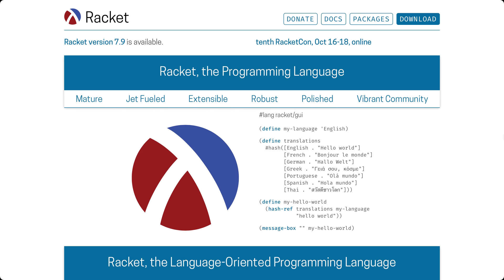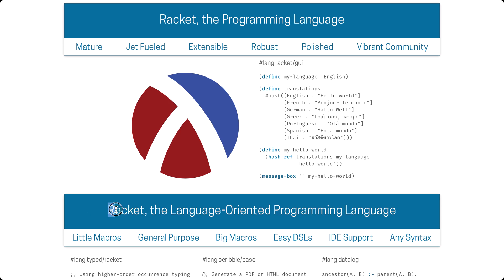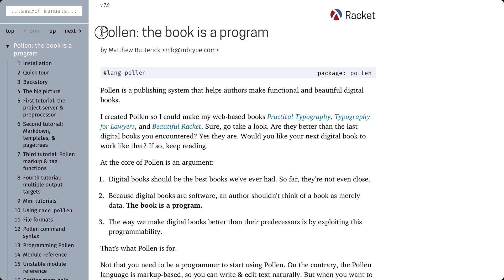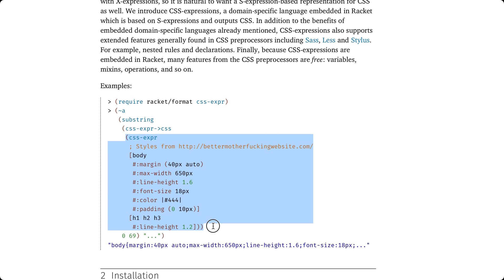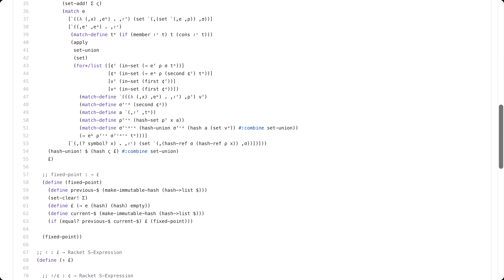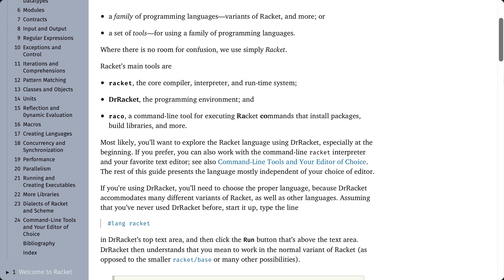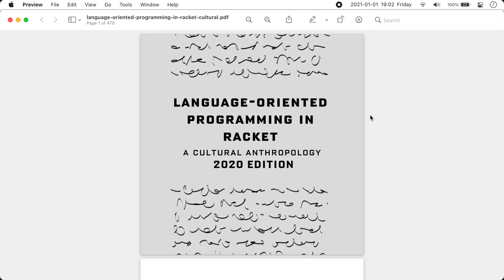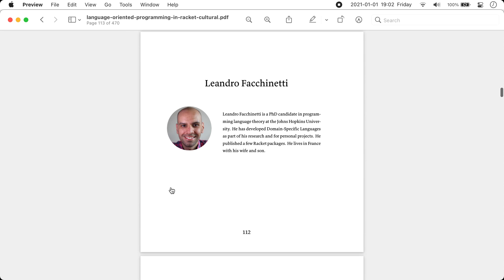Racket: Why I Think It’s a Great Language, and Why I’m Not Using It Anymore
00:00 - Introduction
00:56 - Backstory
02:33 - Why I think it’s a great language
04:26 - Why I’m not using it anymore
08:00 - Conclusion